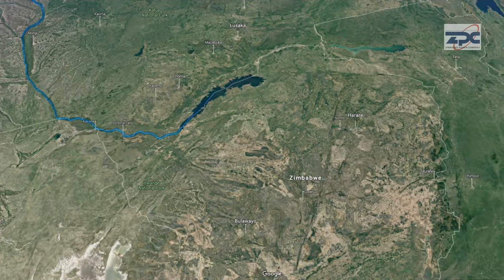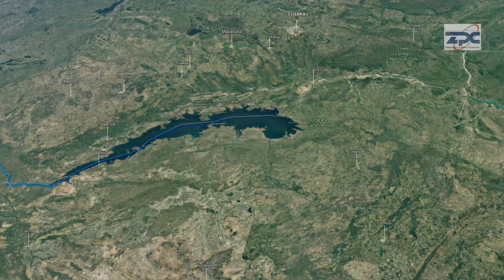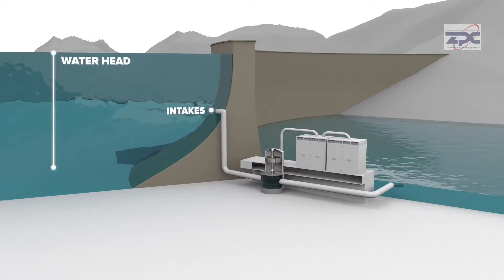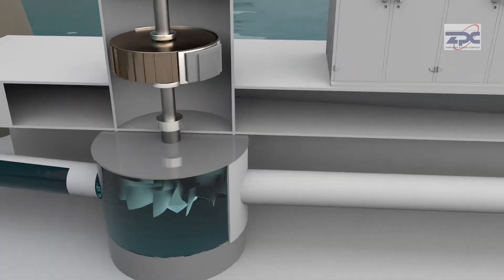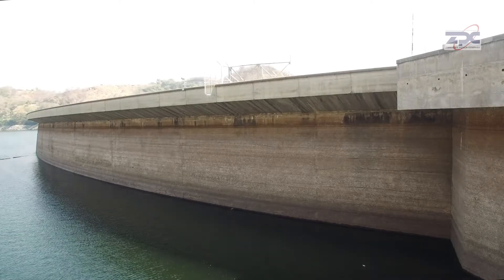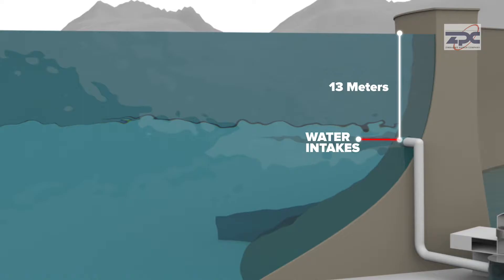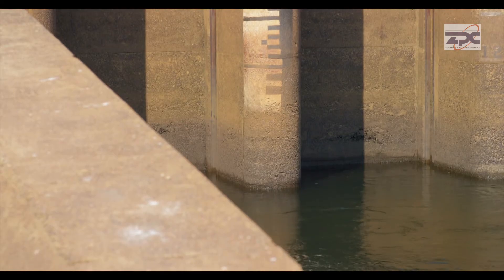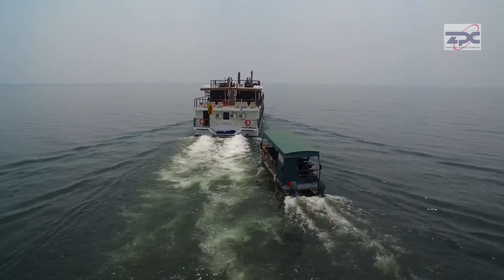Kariba Lake Levels 3D Video Explainer ZPC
A description of the prevailing low water levels at Lake Kariba which are adversely affecting power generation at Kariba South Hydro Power Station.